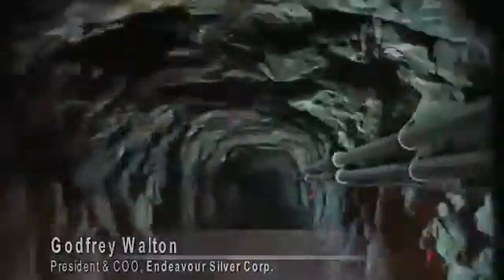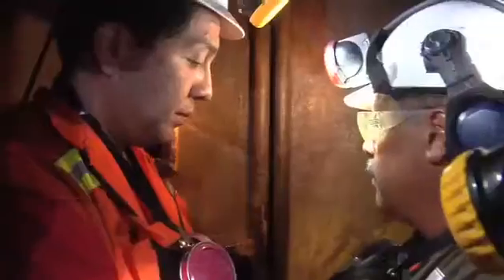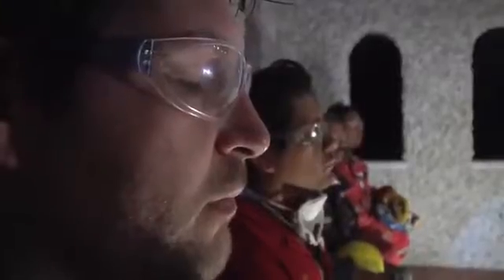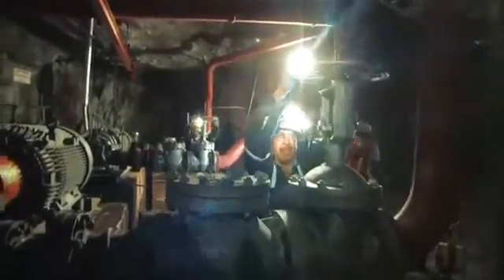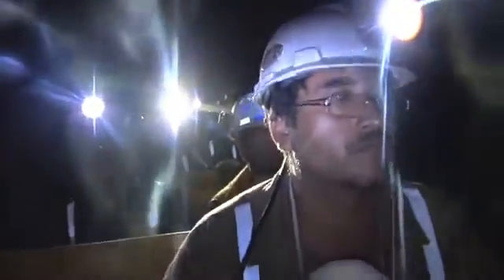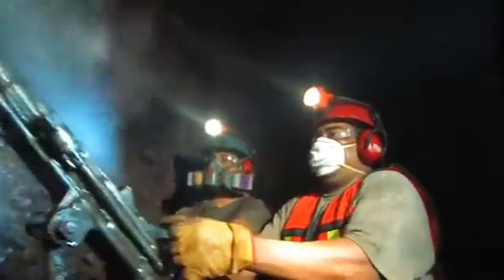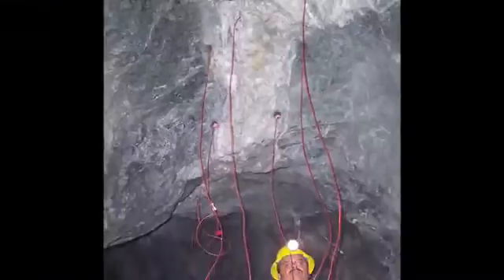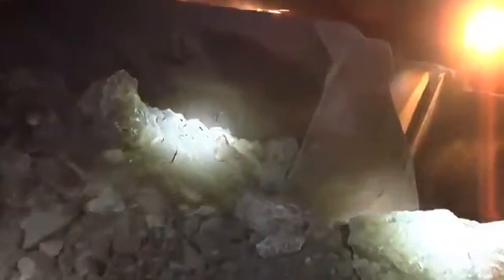How Silver is mined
Ever wonder how silver mining actually works ?

Life inside a mine, the process of drilling and extraction, separation processes and the pouring of silver bars are covered in this video, as well as the science of silver mining.

Credit: Endeavour Silver Corp.